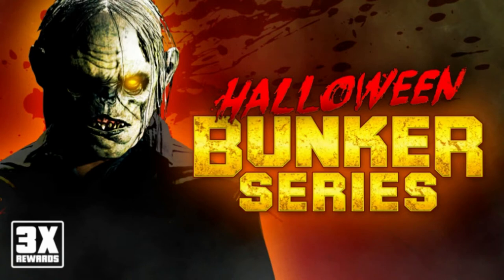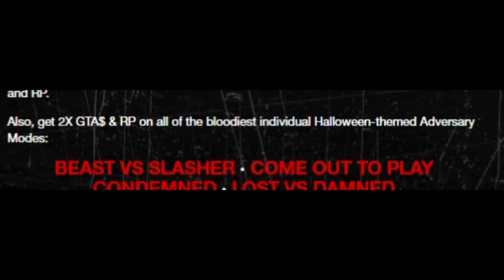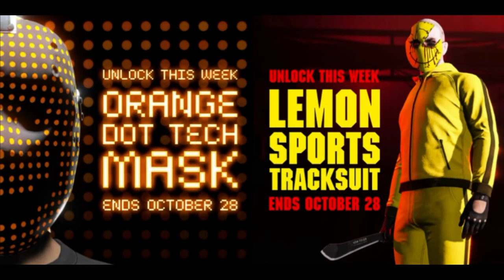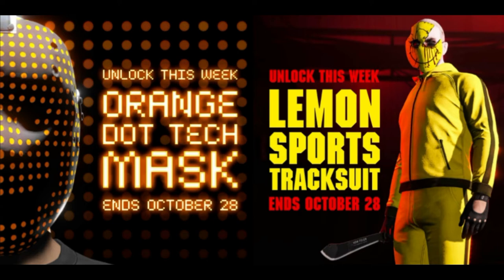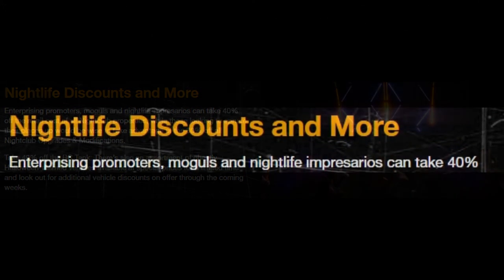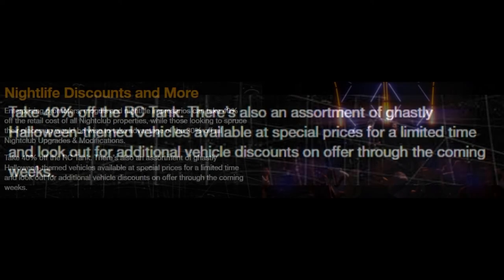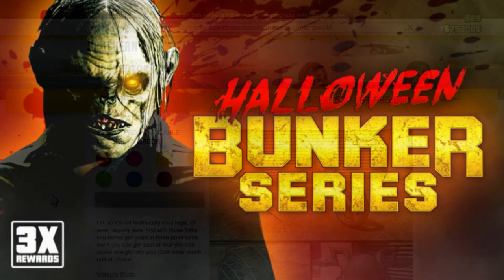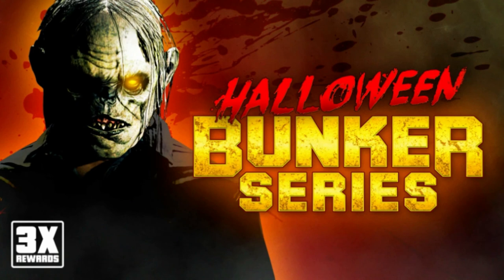HALLOWEEN WEEK In GTA Online, Spooky Discounts & FREE Items